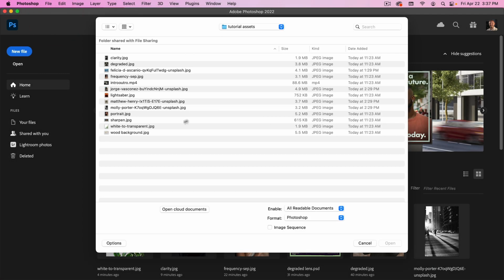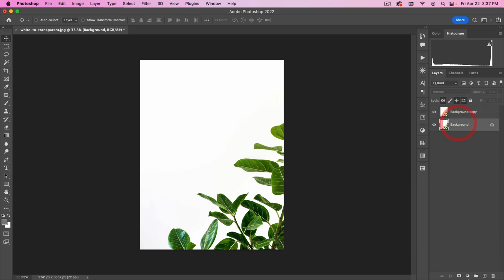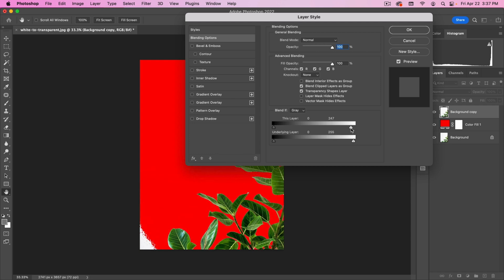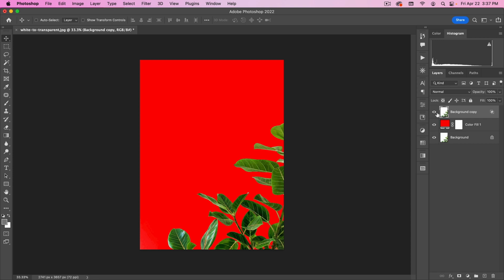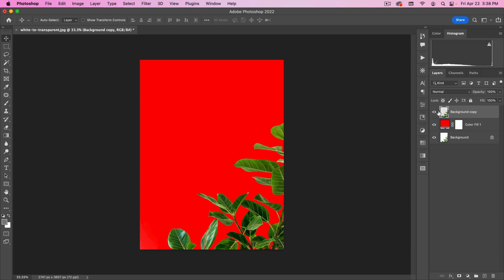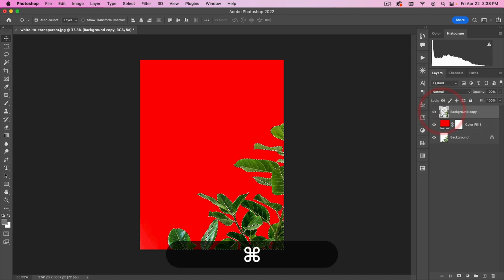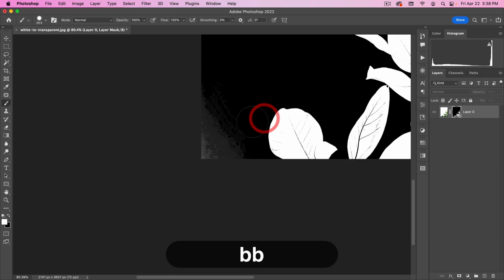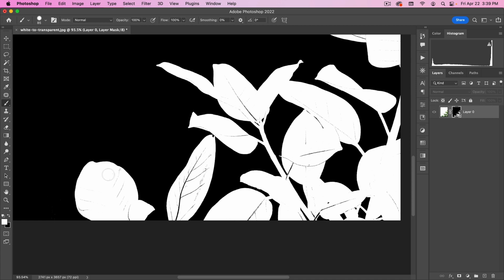Convert White to Transparent in Photoshop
In this short tutorial, I’m going to show you the settings for frequency separation in Photoshop. We’ll cover the settings for 8-bit and 16-bit files and then also the best tools and settings for the low frequency smoothing step.